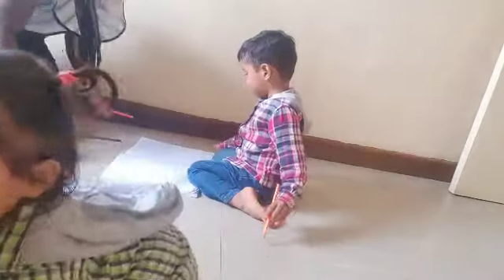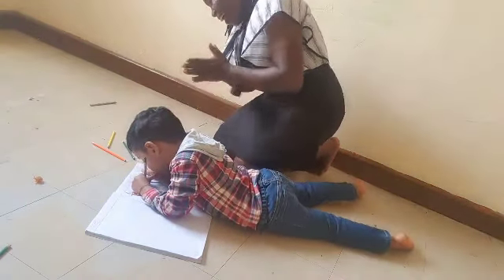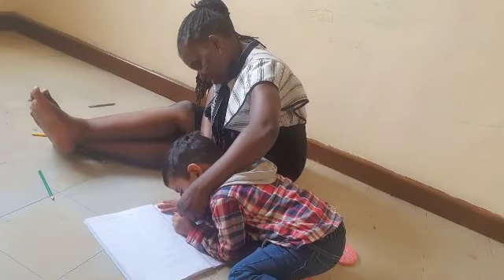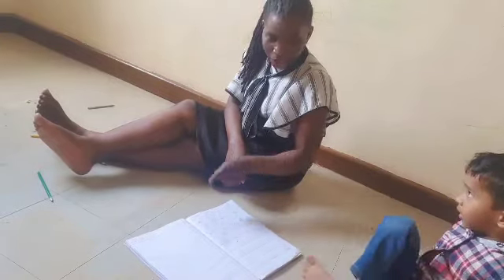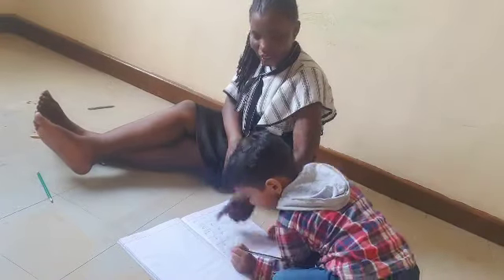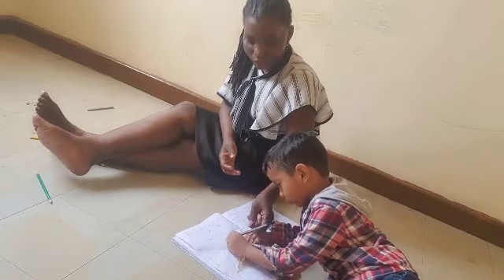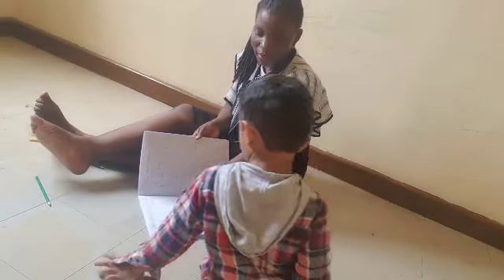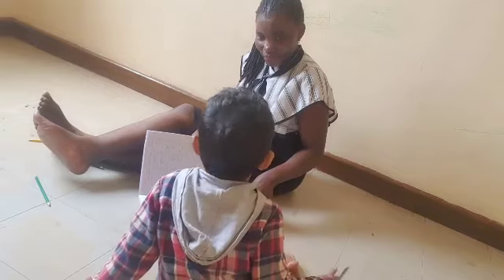Vihan 5th day home tution విహాన్ ఐదవ రోజు హోమ్ ట్యూషన్ # home learning